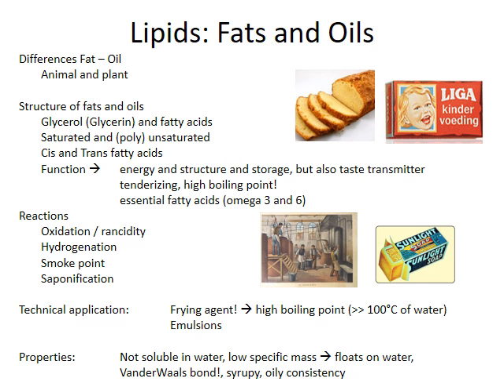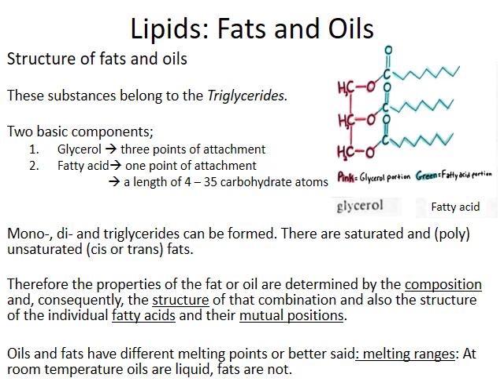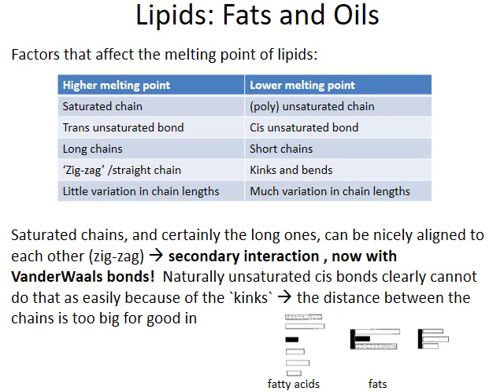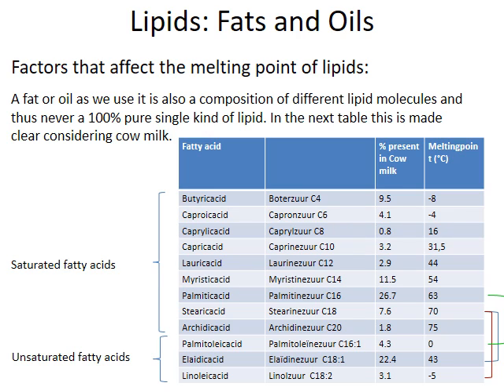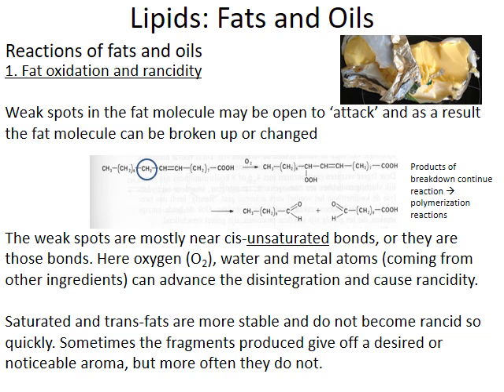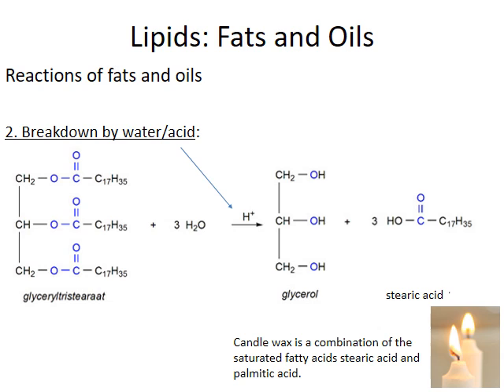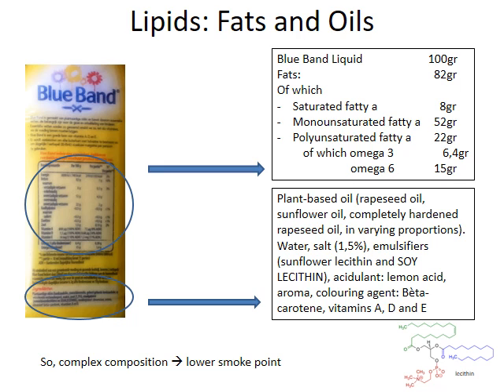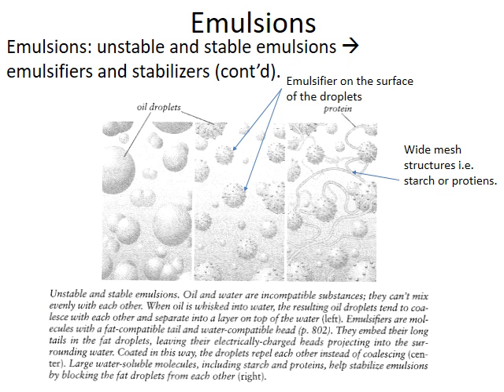Lectoraat Minor Gastronomy presentatie food science lipids 200407 video